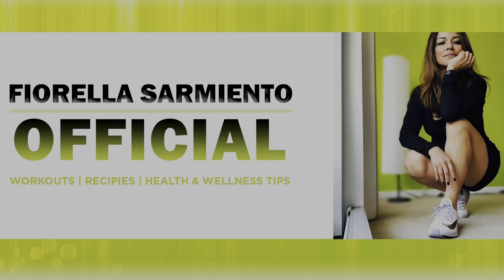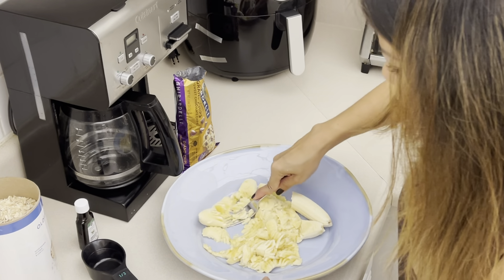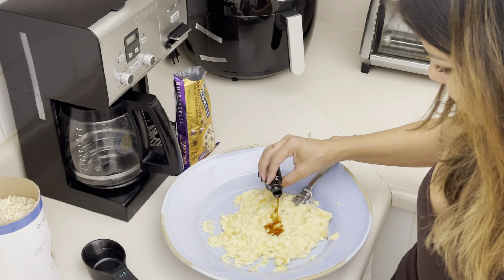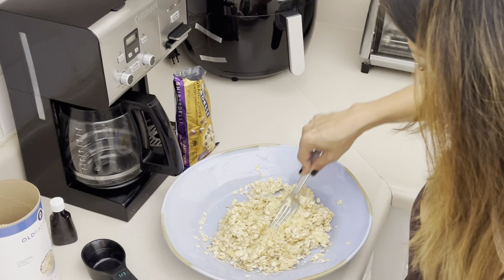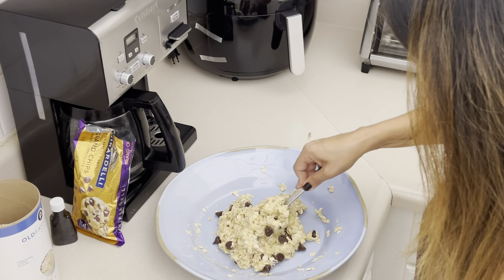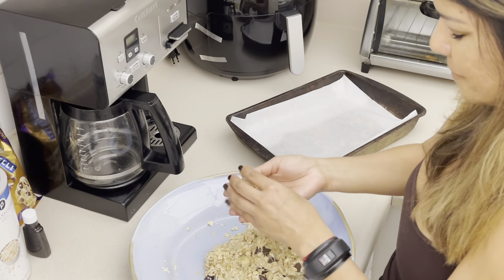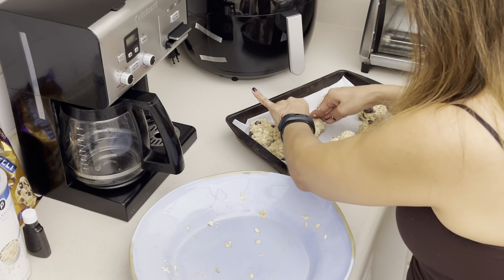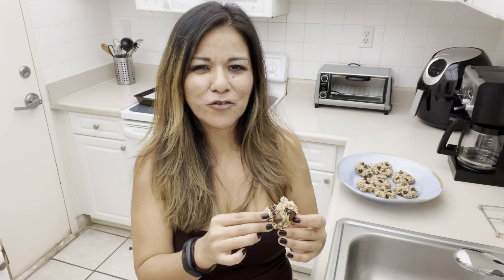BANANA, OATMEAL, CHOCOLATE CHIP COOKIES | 3 INGREDIENT | Quick & Healthy Treat (cc: Español)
Hi Guys,

In this video I'm going to be baking some yummy banana, oatmeal, chocolate chip cookies with just 3 ingredients!  These are my go-to cookies, whenever I crave something sweet, yet, wanna maintain my diet.  Hope you like them as much as I do!

Ingredients:
3 large ripe bananas
2 cups of old fashion oats
1/3 cup chocolate chips (bitter sweet)

Optional:
1 teaspoon of vanilla
1 single packet of stivia or sugar supplement

Cooking time 15-17 minutes depending on the cookie size

Smash the bananas until puree (add the vanilla), incorporate one cup of oats and mix.  Incorporate the second cup of oats in small portions, up to 1 cup.  The consistency of the mixture should be wet, not firm or dry.   Incorporate the chocolate chips and continue folding.  if when tasting, the mixture needs a little more sweetness, incorporate the Stivia or sugar supplement.

Prepare a pan or cookie sheet and place some parchment paper underneath, where you will be placing the cookies.   Portion the cookies into small gulf ball size, and press them a little to flatten.  Add additional chocolate chips on top for decoration and extra yummy flavor.

Place the pan in the oven and bake for about 15-17 minutes.  Remove from oven, and let it cool a little to the touch.  Now they're ready to enjoy!